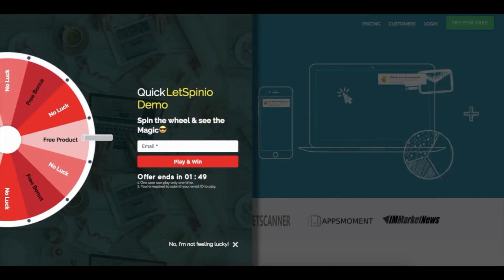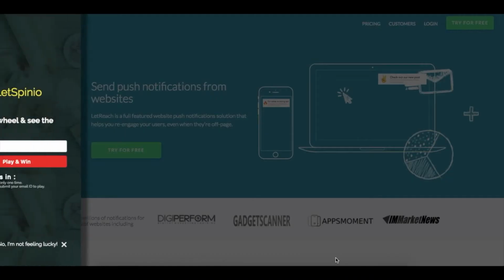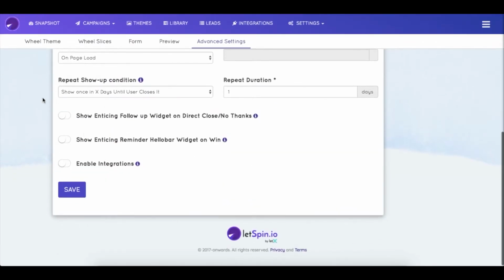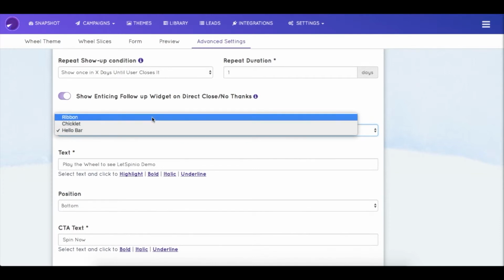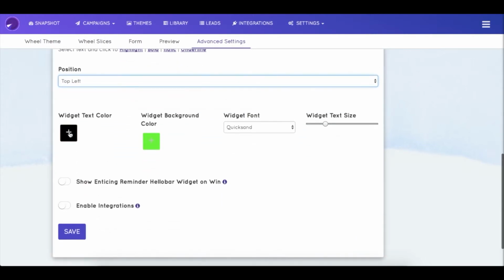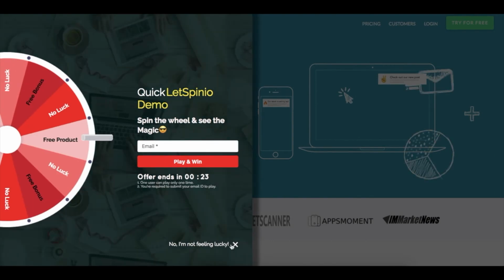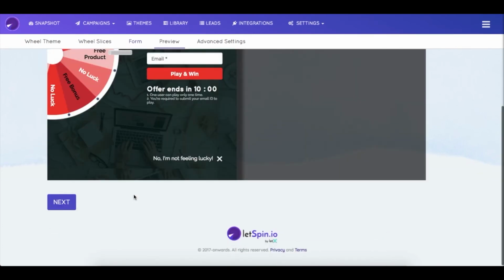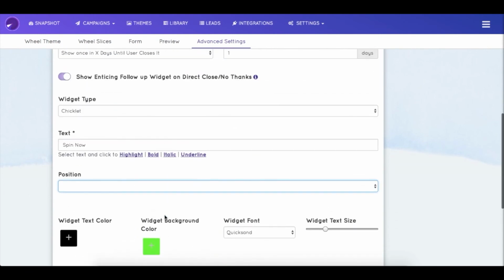What is a Follow Up Widget??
When a visitor has closed the wheel without spinning it, you can follow up with the visitor and make him spin the wheel.
This is possible by enabling the Follow up Widget while creating the campaign.
NOTE : You can find the widget in the Advanced Settings.

Let us see how to use this Widget…..